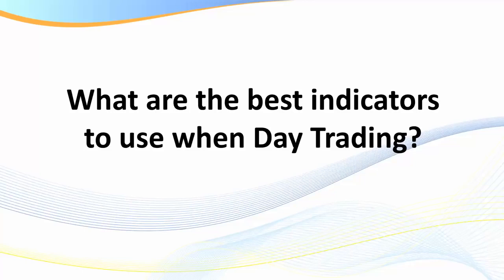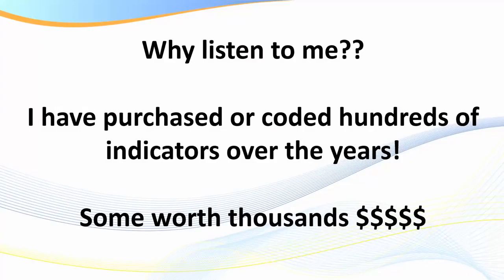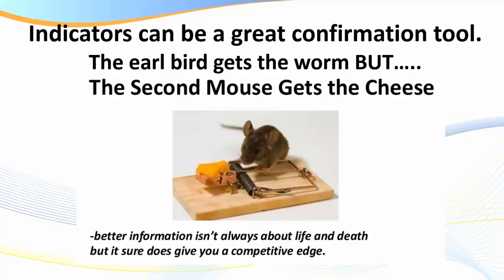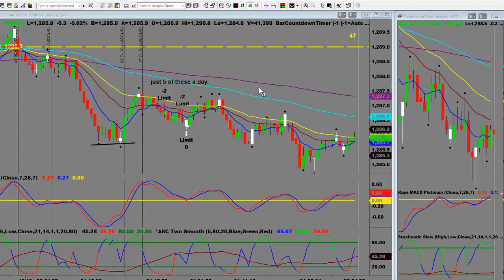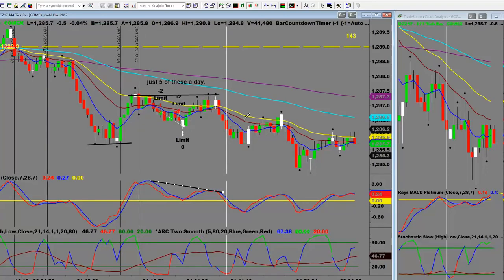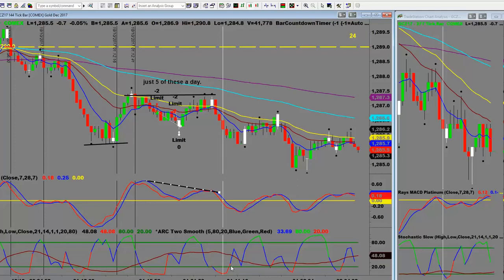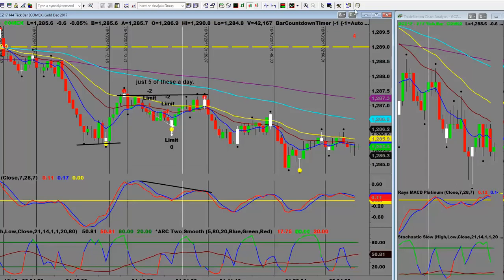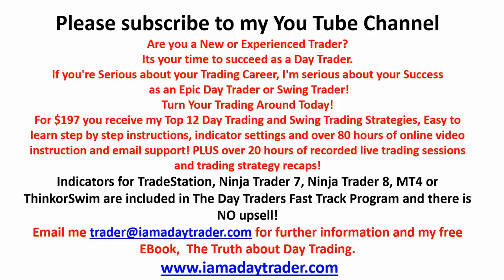Best Indicators to use for stock market trading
This guy have explained awesome techniques for stock market trading. This video will help us to understand to real scenario and the facts about the stock market trading.

All the information given in this video is purely educational purpose only.
 Below are the 3 links for the useful books to know more about stock market:
The Intelligent Investor
Market Wizards
Trading in the Zone: Master the Market with Confidence, Discipline, and a Winning Attitude
To download more books related to business and other category please buy KINDLE PAPERWITE remember this is not tablet and this not like reading from you mobile app or system. This would be very relaxing for your eyes when you are reading. So, if you are a book worm, KINDLE PAPERWITE would be a best choise. GO GET IT and start downloading all types of Books from Kindle. Peace